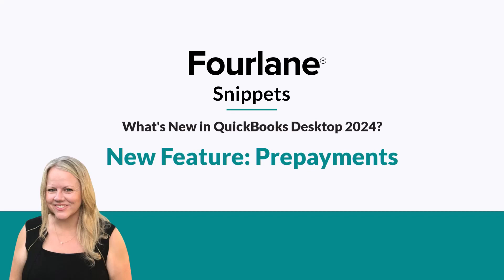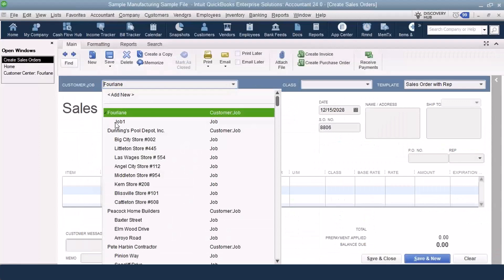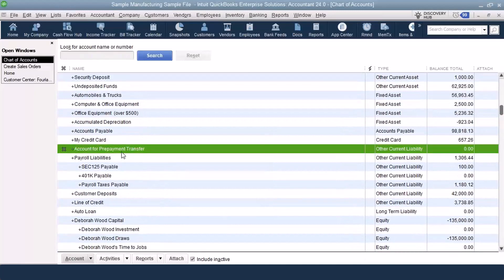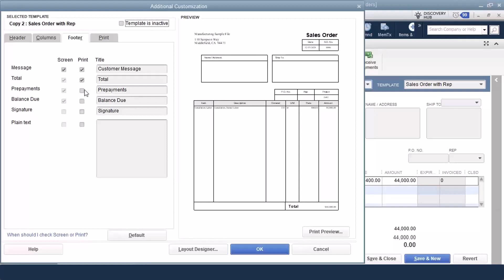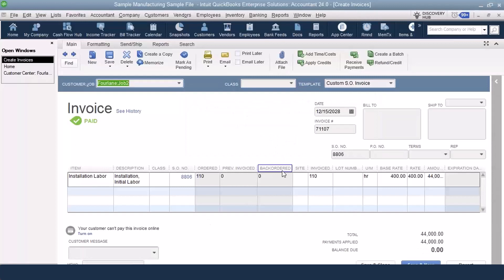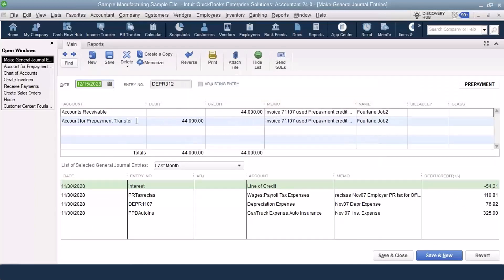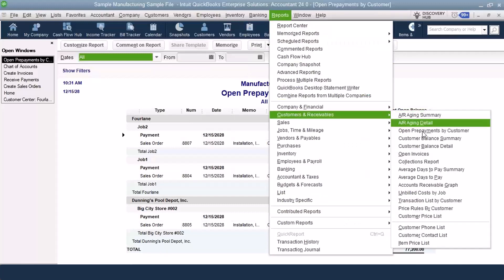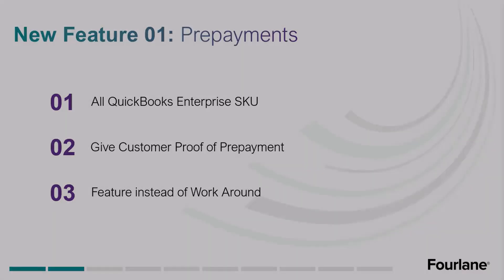Prepayments in QuickBooks Enterprise - NEW Feature in 2024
onnect with us on social media for more tutorials & tips.